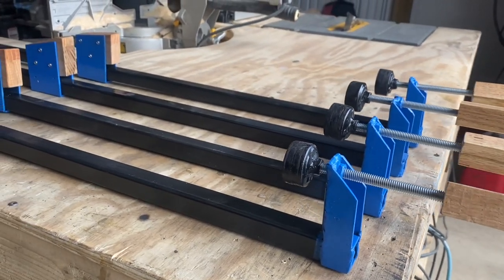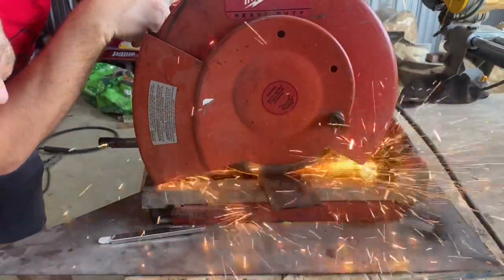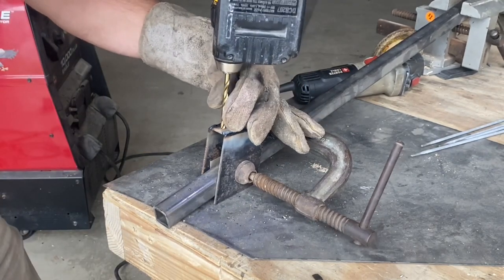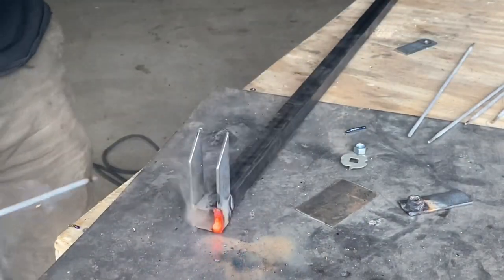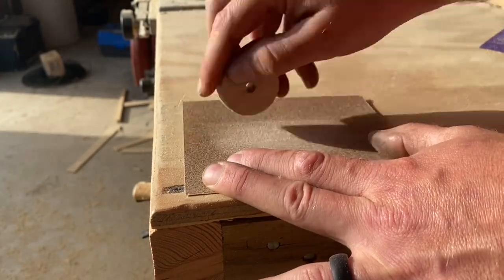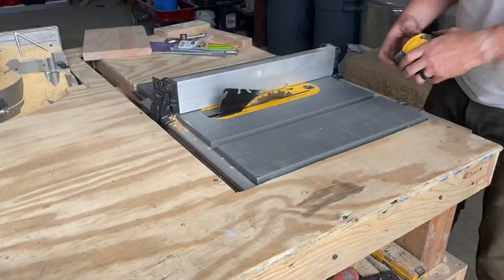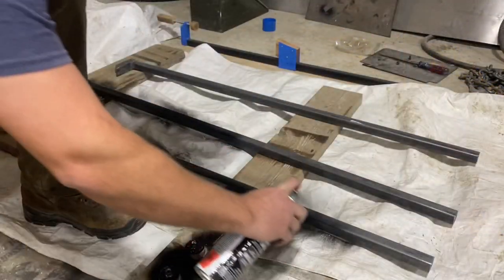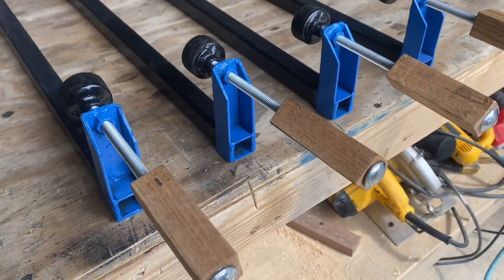How to Make Homemade Bar Clamps (For about $8)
Need more bar clamps for woodworking? Build these simple clamps easily! These clamps can be made to whatever length you want.  In this video, I built four of these bar clamps to 4 feet long, but these can be made longer for about $1 a foot extra.  In order to build these clamps, you will need to know how to weld, but you can use any method of welding mild steel to build these.  Save yourself a fortune and build these clamps instead of purchasing them from your local hardware store.  Plus, this was a really fun project.  When your working with wood, you always need heavy-duty clamps!

Material List (each clamp):
3" strapping at 8" long 1 piece
1" strapping at 14" long 1 piece
1" square tubing 4' long 1 piece (or longer for longer clamps)
3/8" carriage bolts 8" long 1 piece
3/8" torque washer 1 piece
3/8" nuts 2 pieces
1/2" screws 6 pieces
epoxy 1 tube

Recommended tools and hardware:

Epoxy Used in Video

Milwaukee Chop saw

Sander